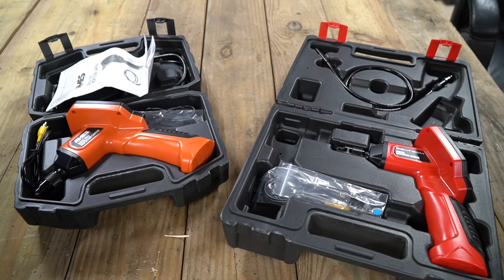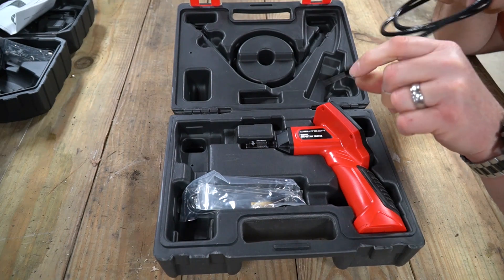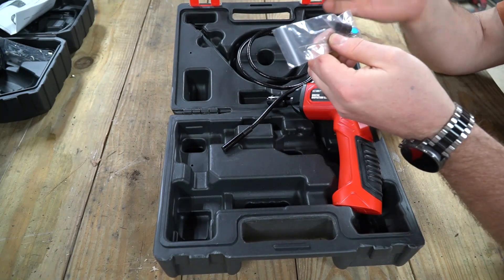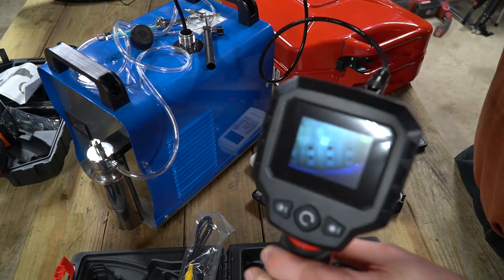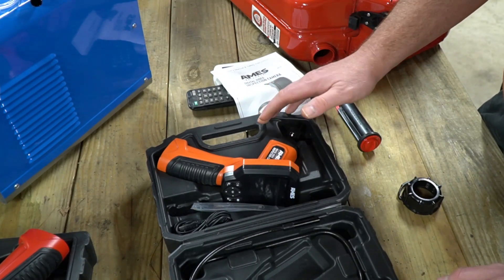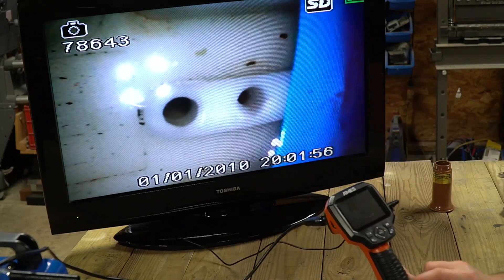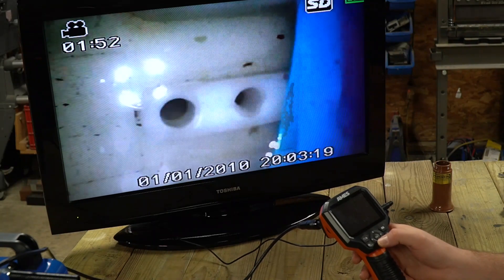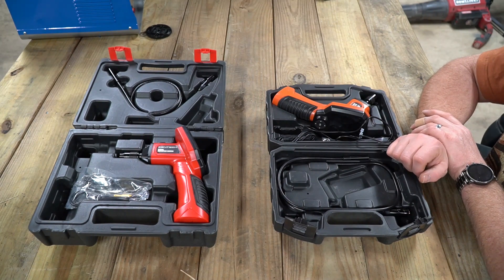Ames and Cen-Tech Digital Inspection Camera Review from Harbor Freight (New Tool Day Tuesday!)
Ames 3.5 In. Digital Inspection Camera With Micro SD Card Slot

! ! ! DISCOUNTS ! ! !